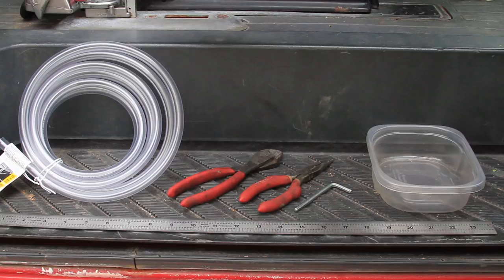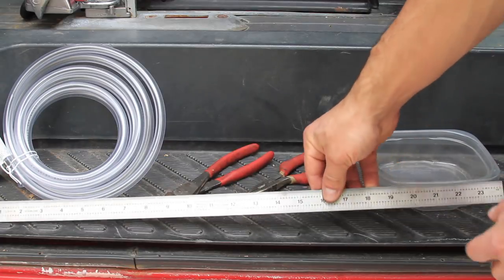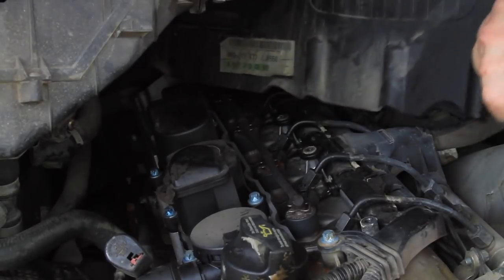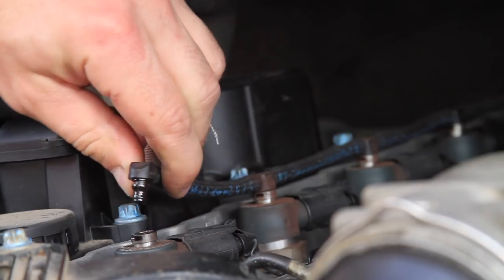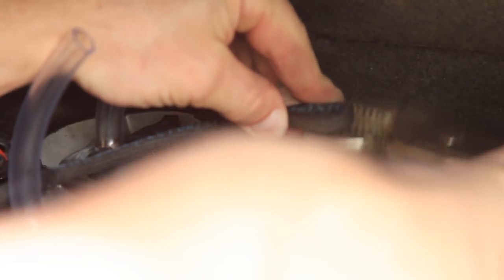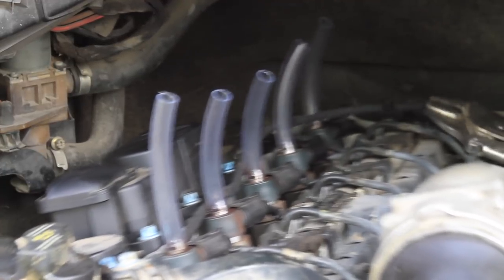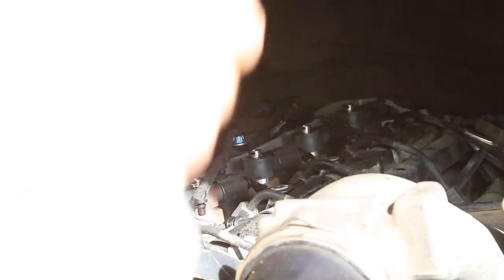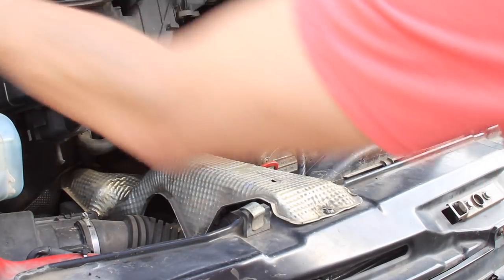2006 Dodge (Mercedes) T1N Sprinter Van Diesel Fuel Injector Leak Back Test How To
This is just an explanatory video on the process and not intended to provide diagnostic advice. Enjoy!

Clear Tube

Got an engine code?

This is a different genre than my normal videos so far but I think there can be quite a bit of overlap between fabricating stuff in the garage and building out the van. I don't have any intention of stopping my regular videos and this adventure van is something I would be doing whether or not I uploaded any extra videos about it, so... hopefully you find it interesting as well!